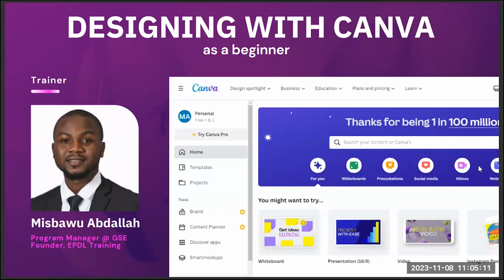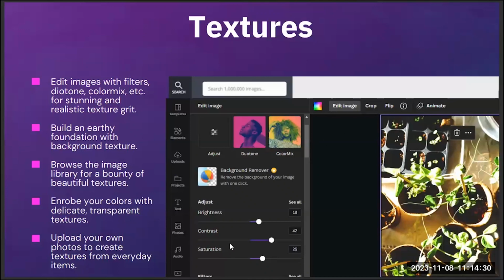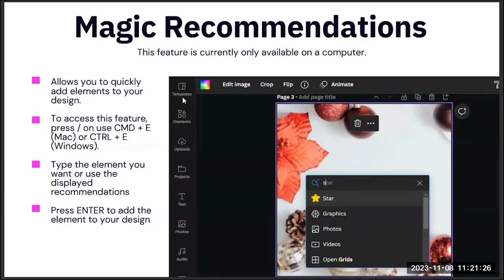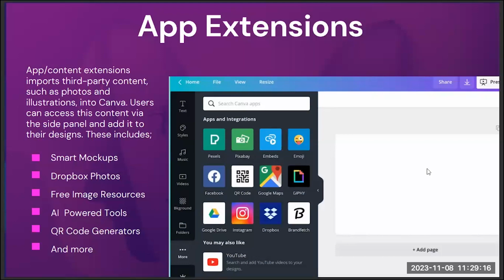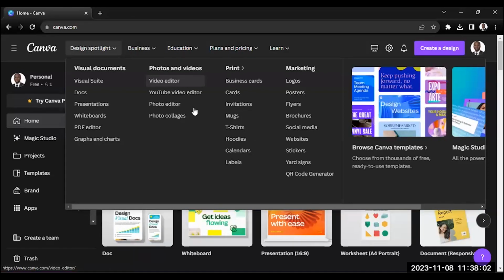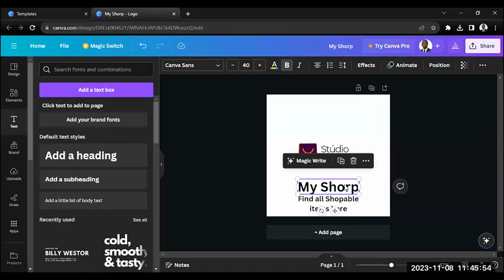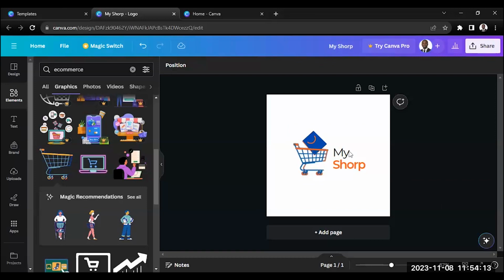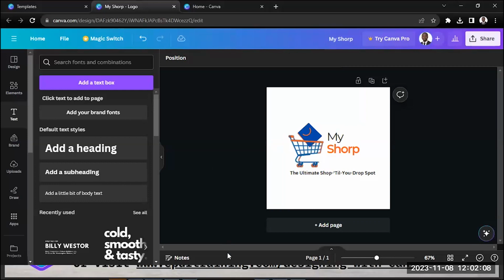Designing With Canva As A Beginner By Misbawu Abdallah